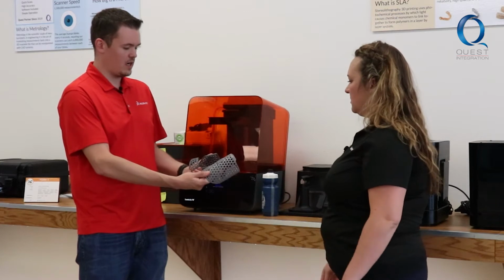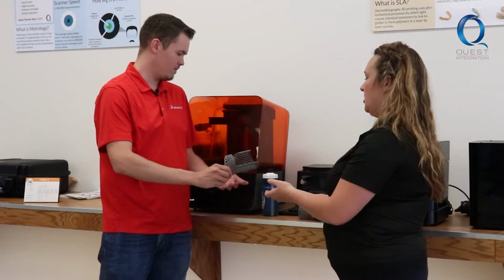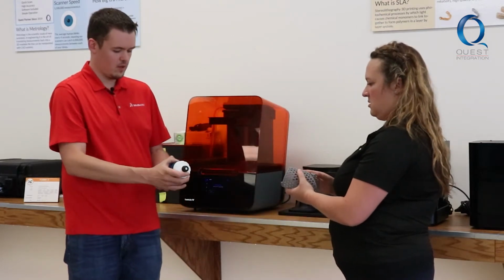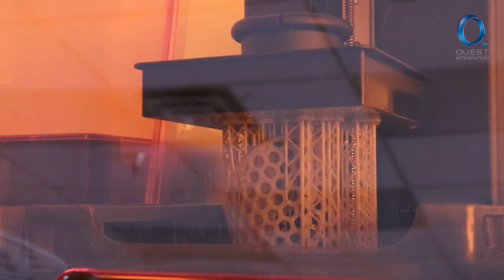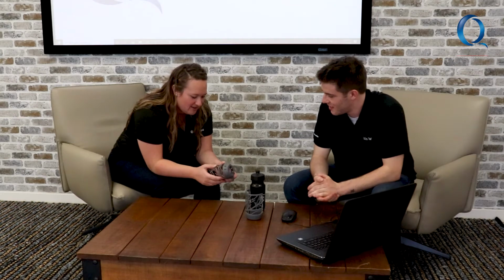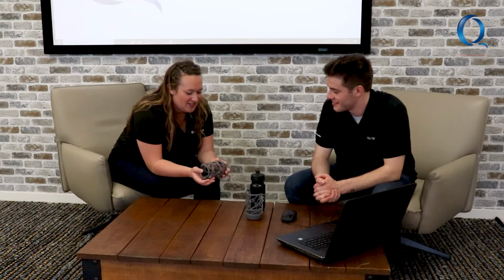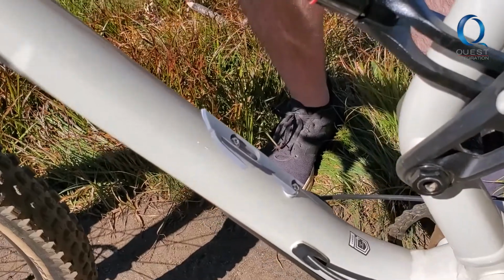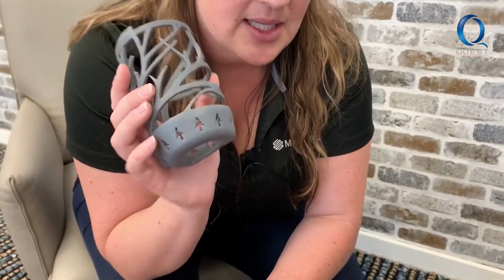3D Printed Bottle Cage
Throughout this series, you will see Brandon and Chase go head to head to create 3D printed modifications for their mountain bikes.

They've agreed upon 2 chosen modifications: a bottle holder and pedals.